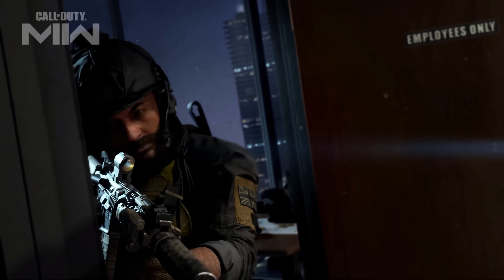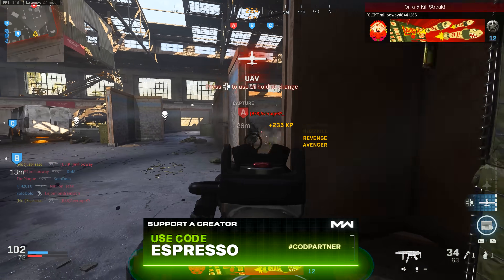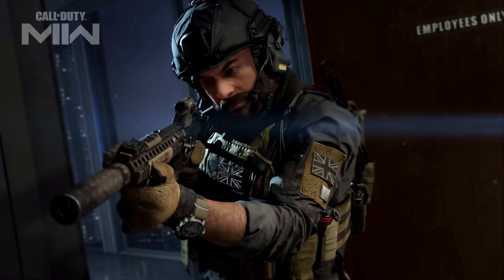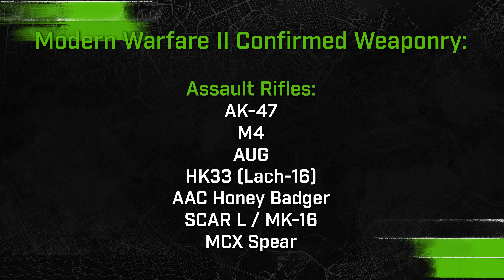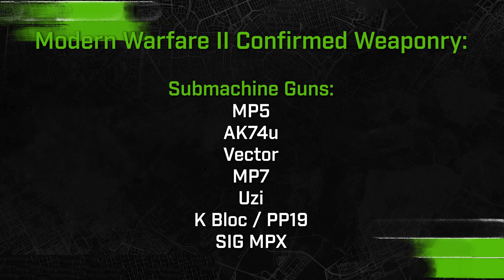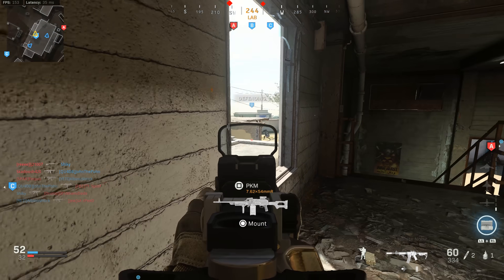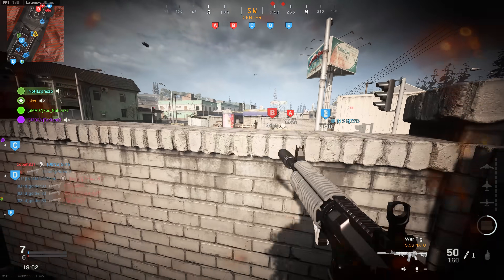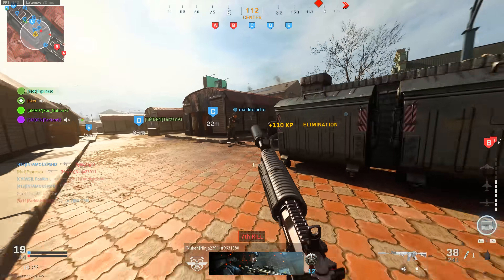Modern Warfare 2: EVERY WEAPON So Far (All 26 UPDATED Base Weapons)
So... Last week and this week, we ended up getting two intel drops for Modern Warfare 2, presumably the first two of a series of them, perhaps once a week, perhaps more... They weren't dropped a week apart, but rather 6 days and so maybe we get them on a more than weekly basis, but regardless, we're likely going to be seeing more, but for the time being, while we got those intel drops, one of them gave some insight into new gameplay for Modern Warfare 2. Then... In between those intel drops, we got a mini-teaser trailer for Modern Warfare 2's campaign early access which showed off a handful of new weapons that we hadn't seen before so today we're breaking those down while continuing our "everything you should know" style series here going into the reveal event in just under a month's time. We recently touched on all the multiplayer maps we've seen officially, unofficially and leaked, so today I wanted to take a look at the updated weapons list now that we actually have a solid number of new weapons shown off. Anything that you'd like to see that hasn't been included in the list of weapons we'll discuss as having seen already? Whatever the case, drop your thoughts below but if you enjoy the video, you find it at all insightful, do me a favor and drop a like on the video and if you're new to the channel, do be sure to hit that subscribe button to stay up to date with all things Modern Warfare as we gear up for the reveal, beta and launch all in just a span of 2 months or so... Lots coming that you won't want to miss so if you'd like to join us on the road to half a million subscribers, I'd love to have you.

00:00 - Intro
01:48 - New Teasers With More Modern Warfare 2 Weapons
04:31 - The "Complete" Modern Warfare 2 Weapon List So Far
06:40 - The GAME CHANGING Weapon Progression Tree Explained
08:43 - Thanks for watching! Subscribe, like & drop a comment!